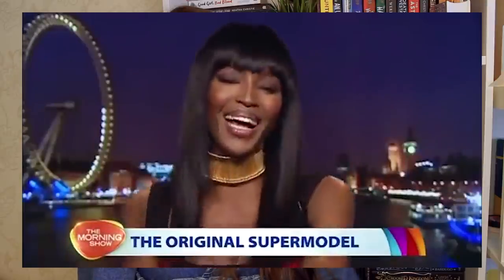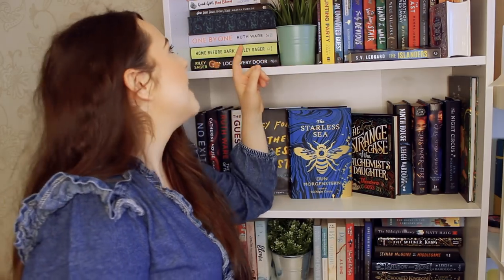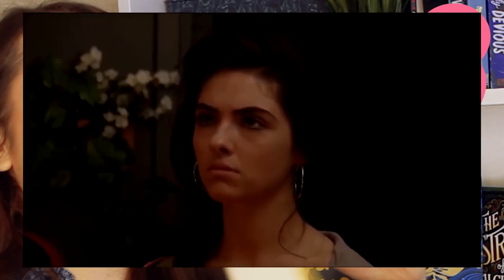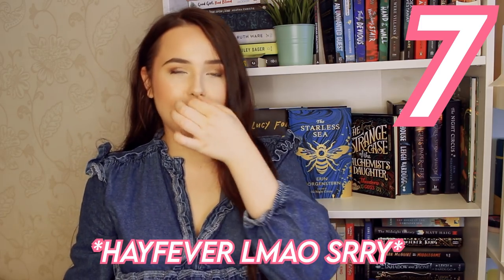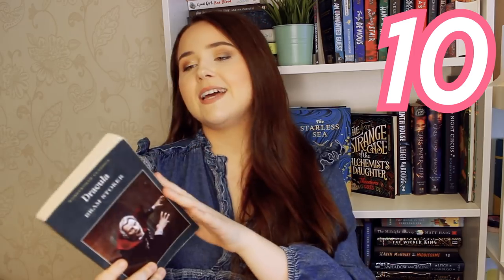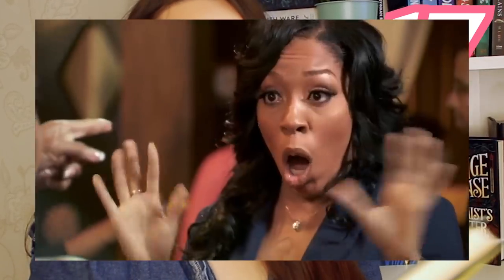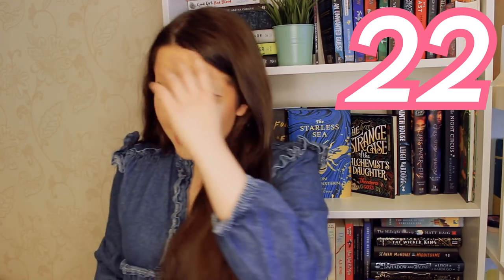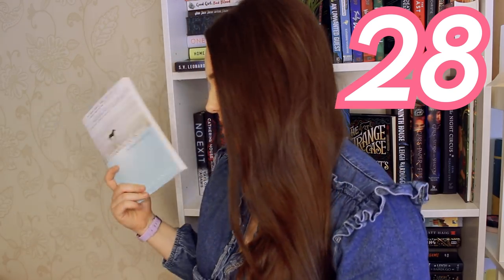I CHALLENGE MYSELF TO UNHAUL 30 BOOKS 🚫i hate unhauling books but need the shelf space! can i do it?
i need the shelf space which means UNHAUL TIME!!! i've only ever unhauled like 10 books max so this is gonna be a CHALLENGE!!

Check out my depop if you wanna buy any of the books in this video!